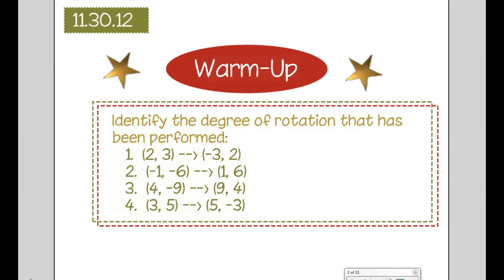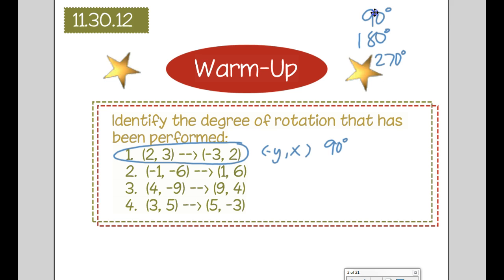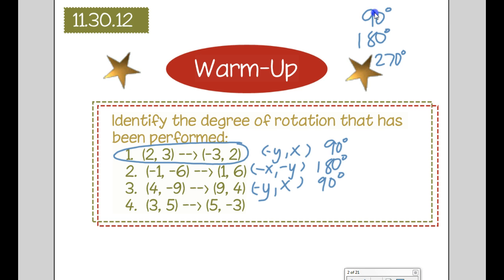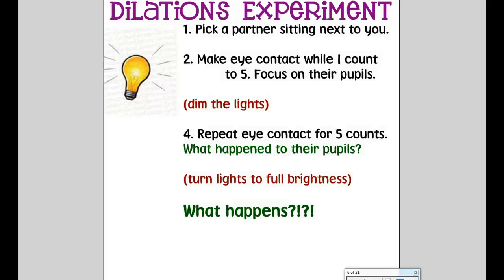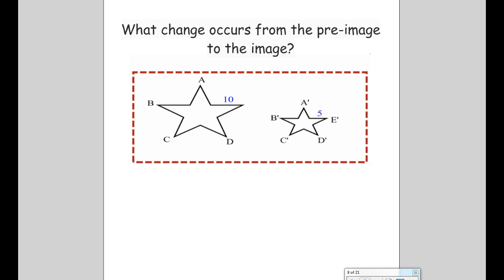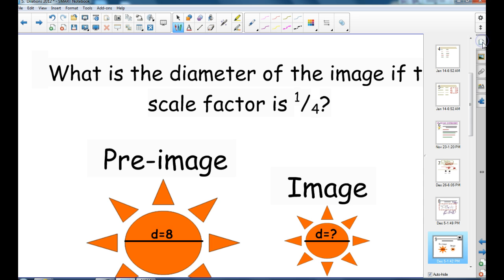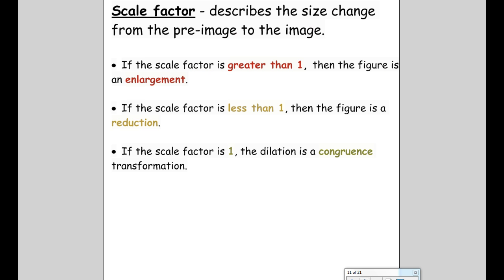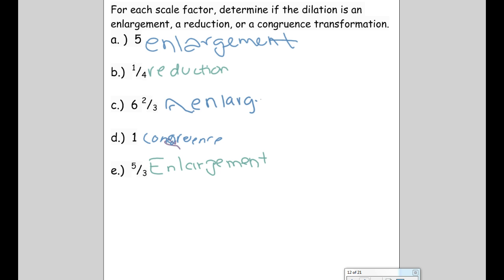5 Dilations L 2013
5 Dilations L 2013